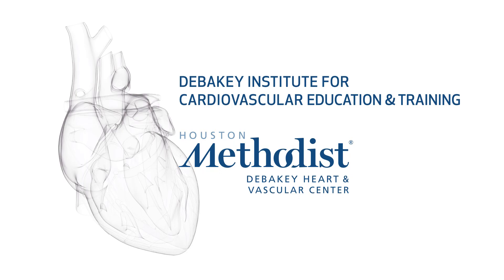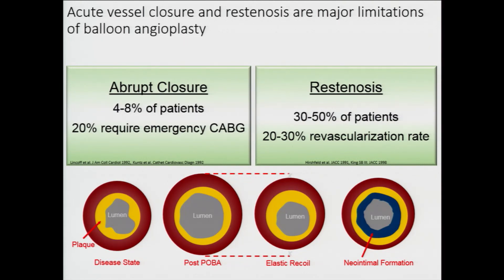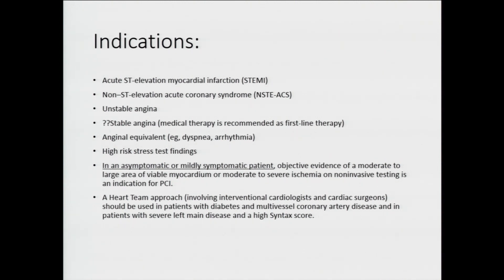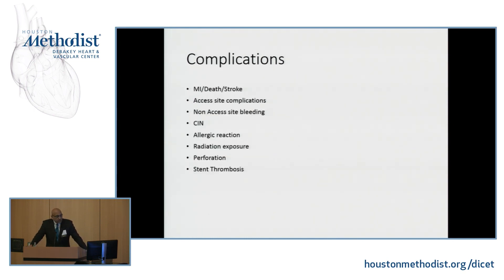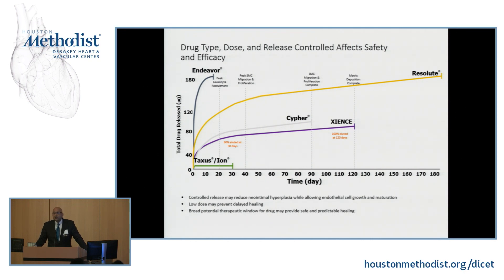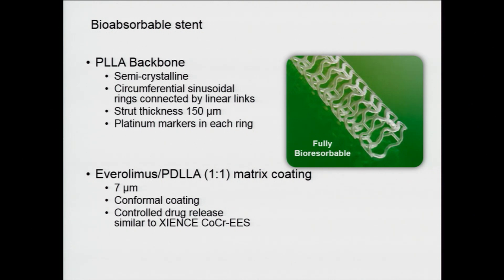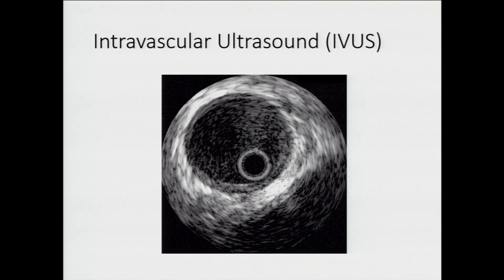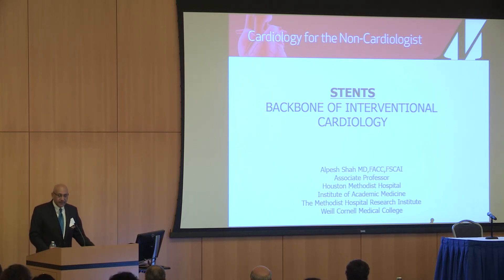Stents: The Backbone of Interventional Cardiology (Alpesh Shah, MD)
SESSION 5 • Ischemic Heart Disease: Evolving Therapies

"Stents: The Backbone of Interventional Cardiology"

SPEAKERS: Alpesh Shah, MD
MODERATOR: Alpesh Shah, MD